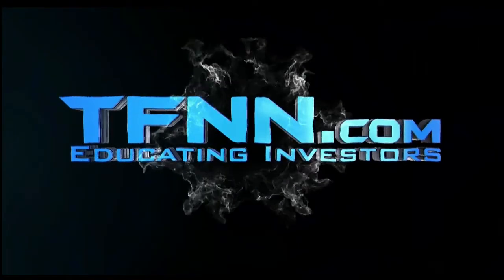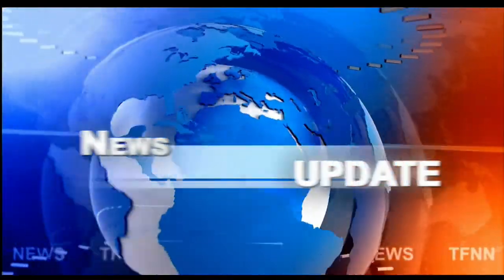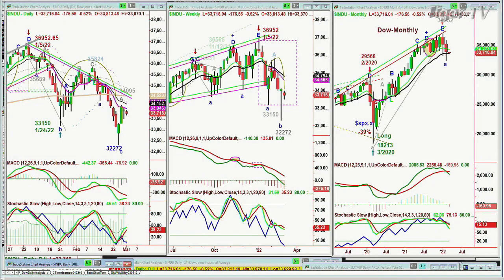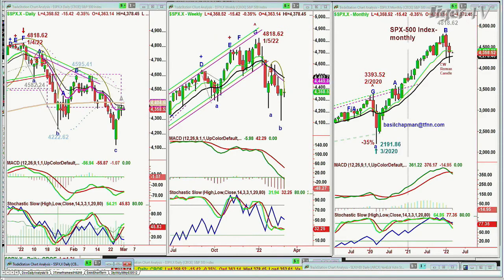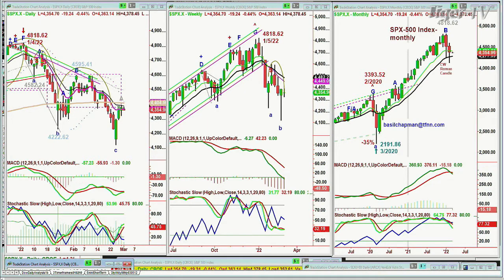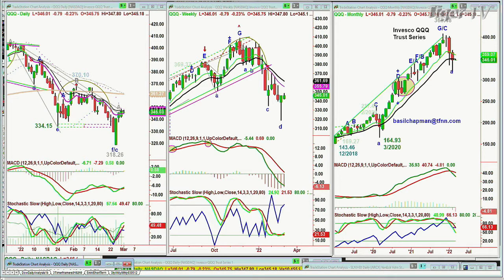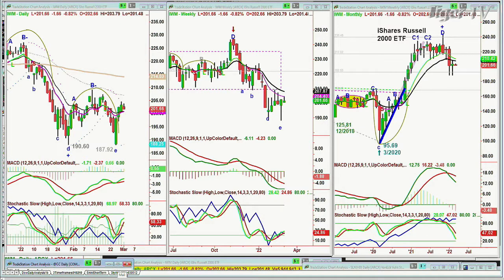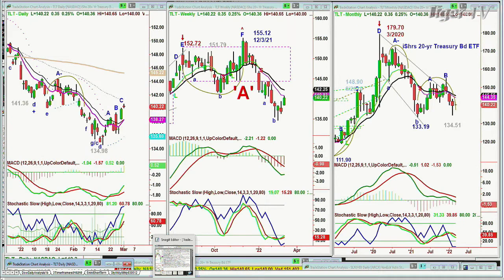March 1st, 10AM ET Market Update on TFNN - 2022